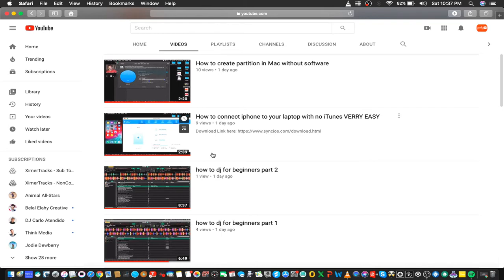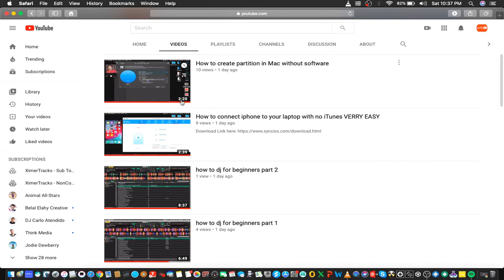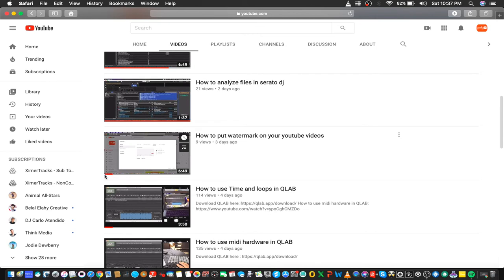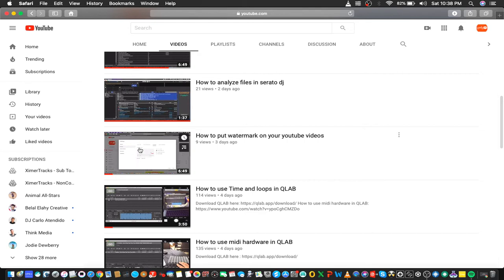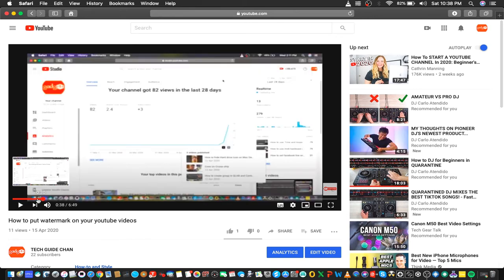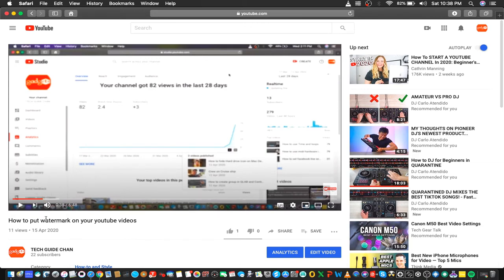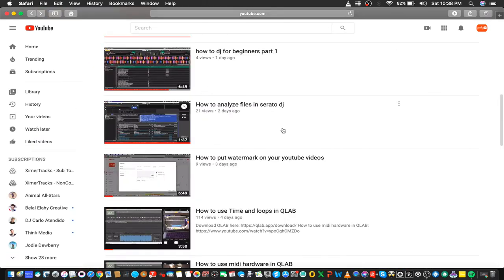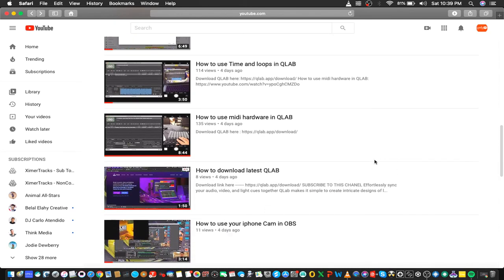What is the Red Line under YouTube Videos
Tutorial on what is the meaning on the red line under youtube videos